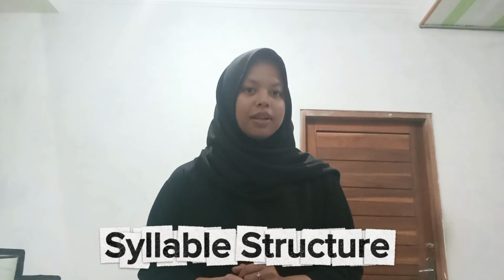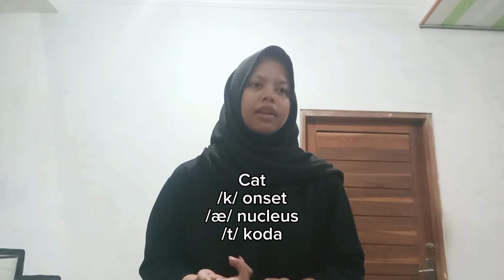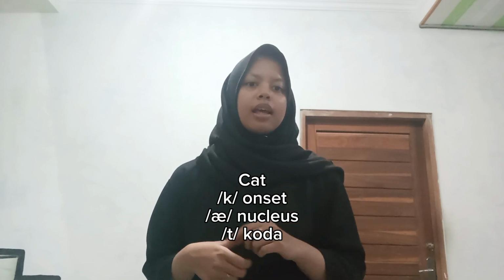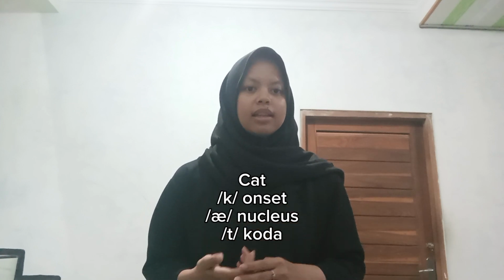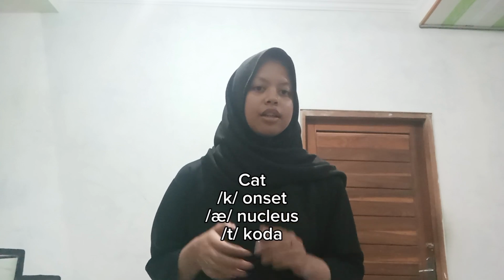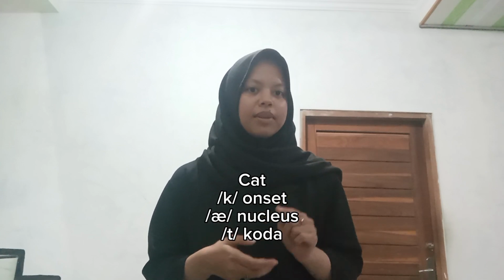UAS Review Materi